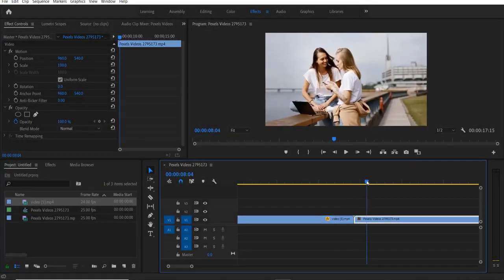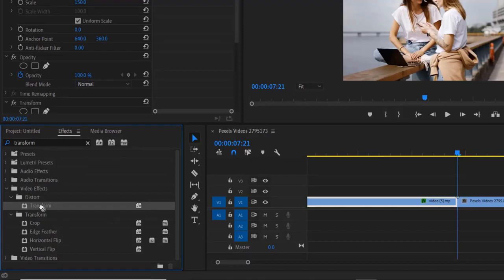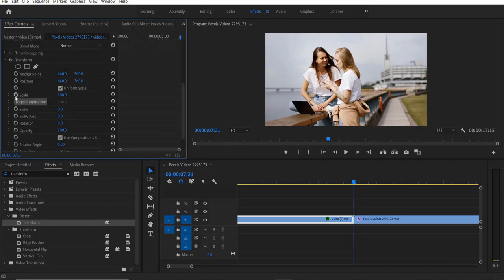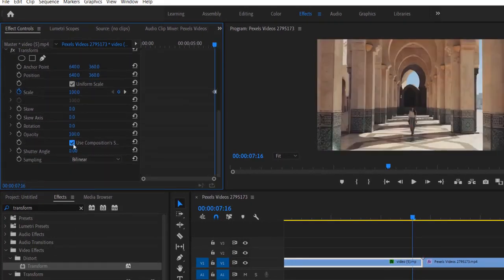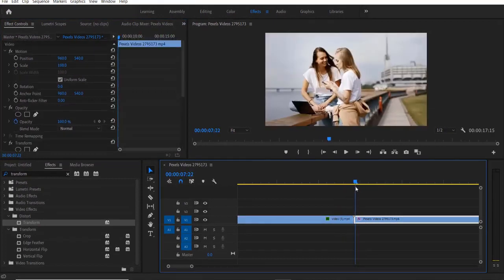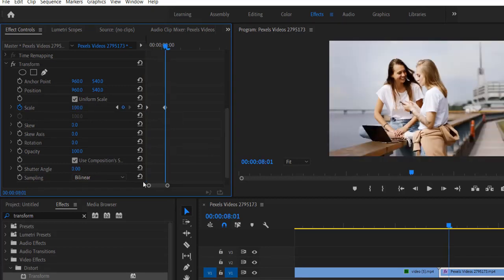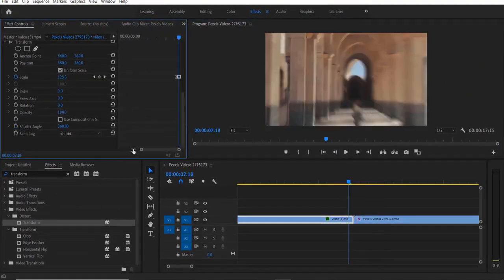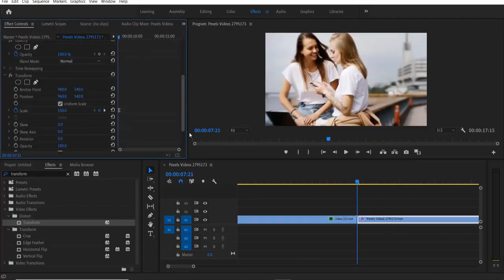How to Create Smooth Zoom Blur Transition - Adobe Premiere Pro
In this video, I am going to show you how to create a smooth zoom blur transition in adobe premiere pro. Hope this video found useful for you.

MUSIC